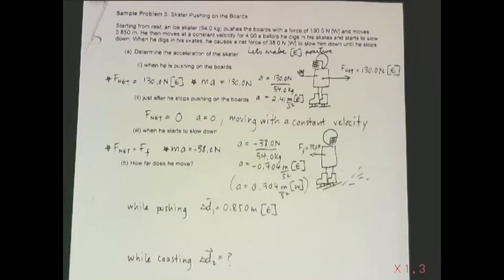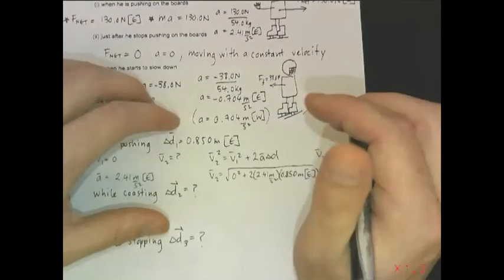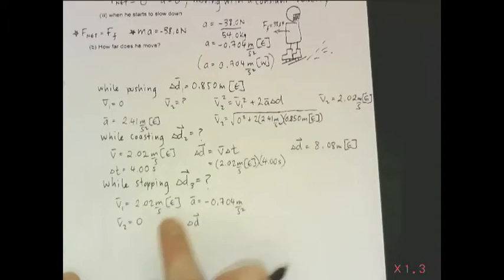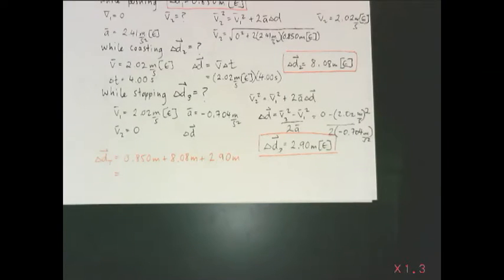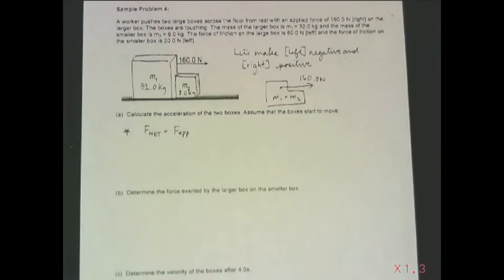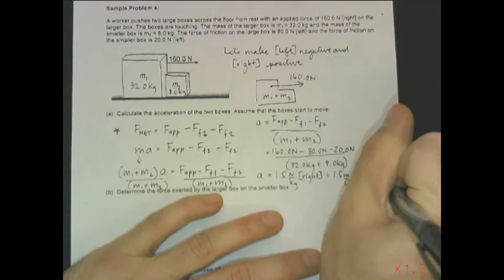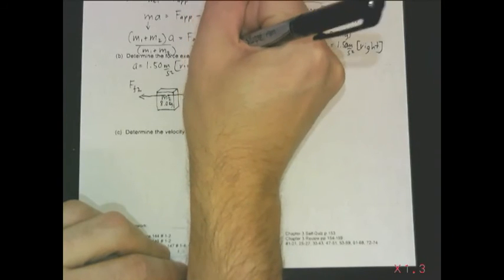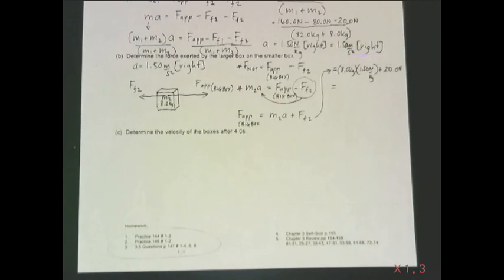3 5 Part 2